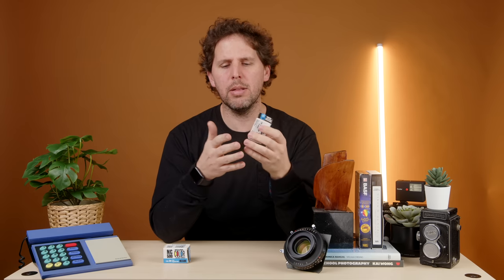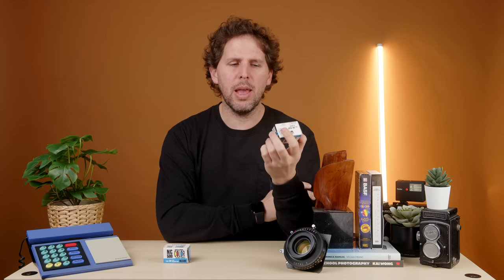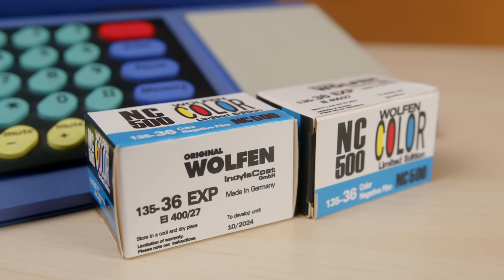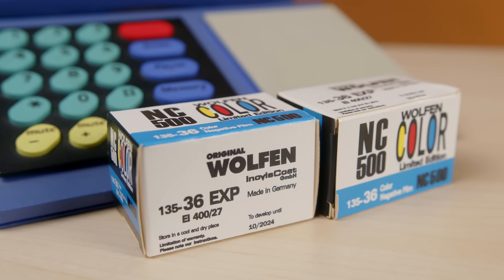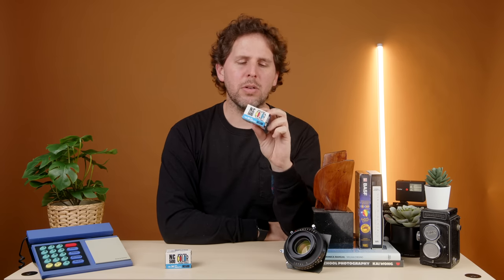The New Film in Town, Orwo Wolfen NC 500 || Opinion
Kodak Tmax 400:
4x5 50 sheets

Kodak Tmax 100:
4x5 50 sheets